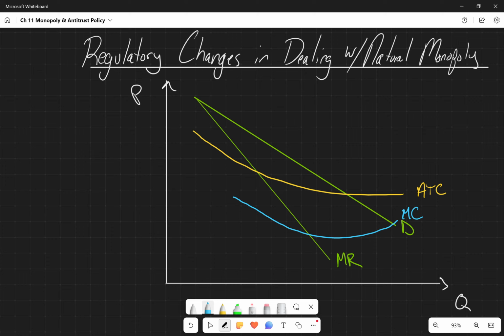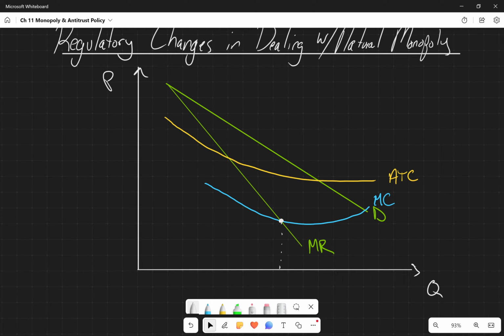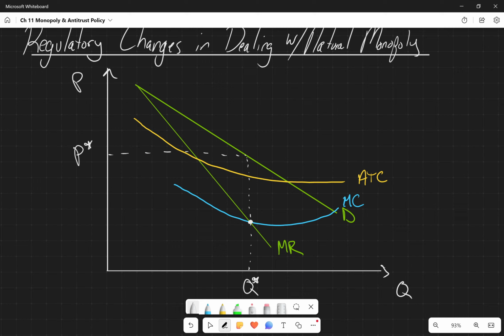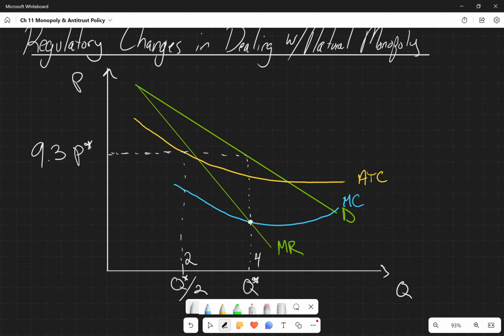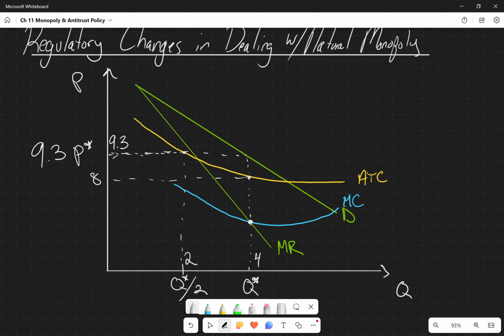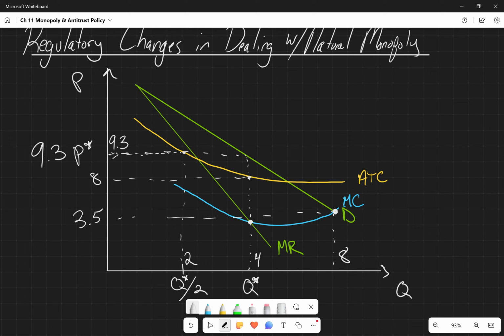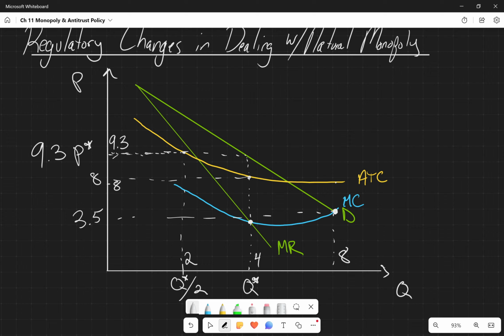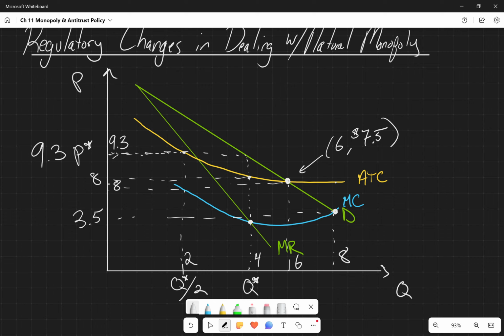Regulating Changes in Dealing with a Natural Monopoly